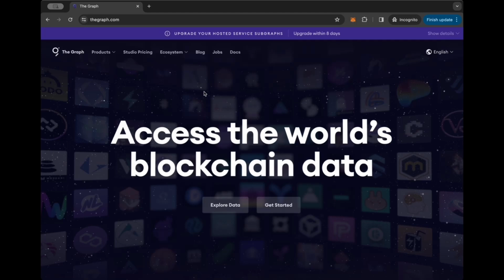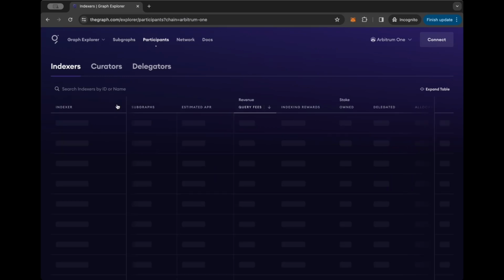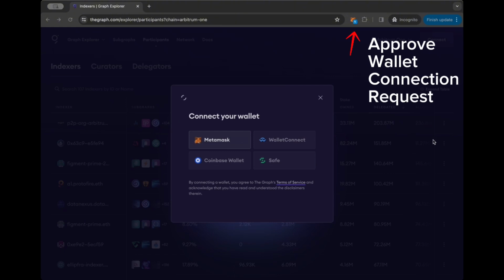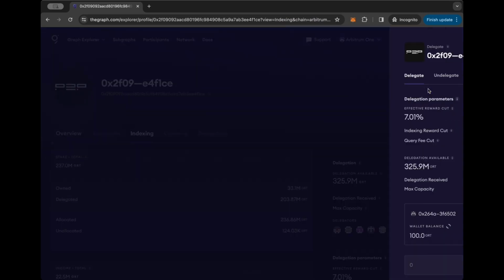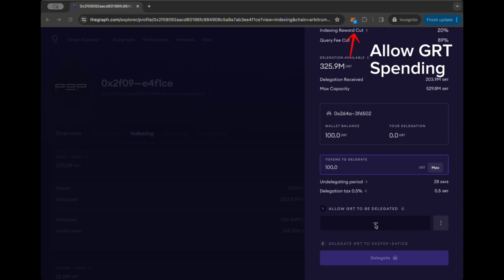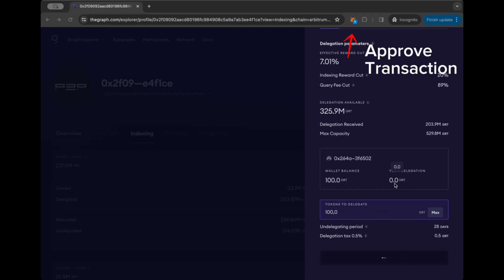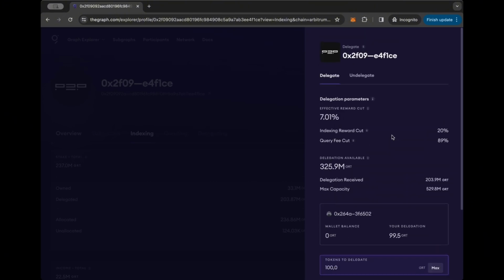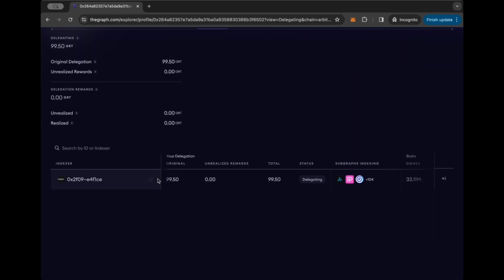How to Delegate GRT Tokens | Step-by-Step Guide to Staking Graph Tokens (GRT) with P2P.org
Welcome to our comprehensive guide on how to delegate GRT tokens and earn rewards from The Graph network! Whether you're new to cryptocurrency or an experienced investor, this step-by-step tutorial will walk you through the entire process of staking your GRT tokens.

In This Video you will:
Understand the basics of The Graph network and how it revolutionizes data indexing and querying for decentralized applications (dApps).
Learn the benefits of delegating your GRT tokens, including earning rewards and supporting the network’s security and efficiency.

Step-by-Step Delegation Guide:
Connecting Your Wallet
Choosing a P2P.org validator
Delegating Your GRT Tokens
Monitoring Your Delegation
Get tips for Successful Delegation
Gain insights on how to maximize your rewards and make informed decisions about your Delegation